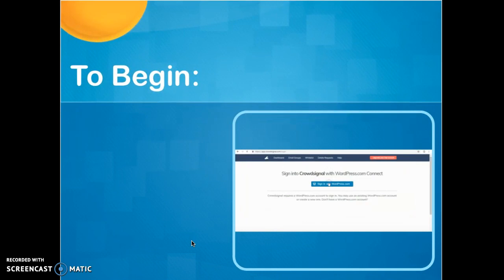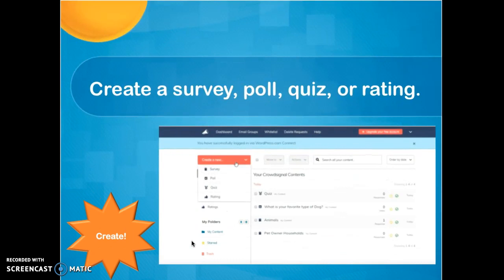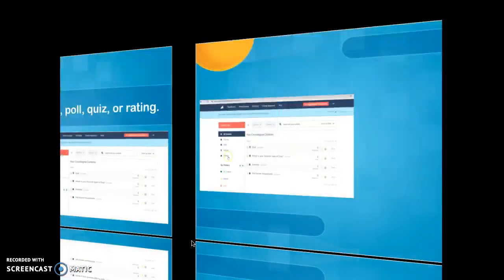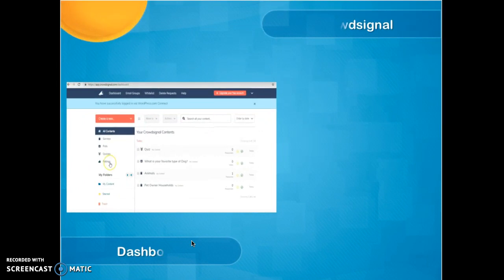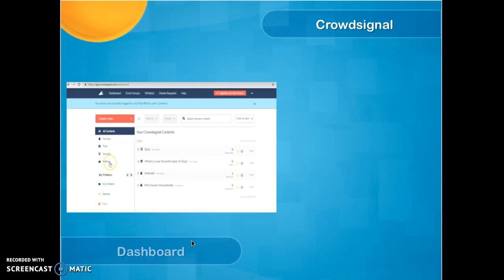Crowdsignal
Tech tool